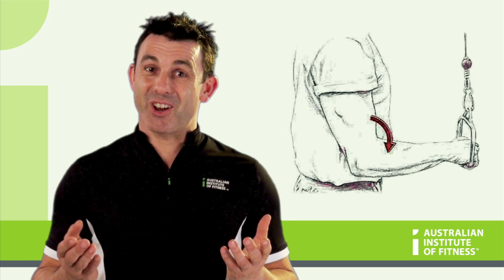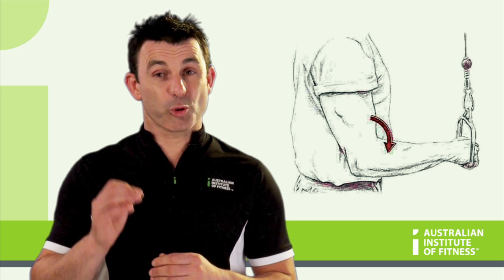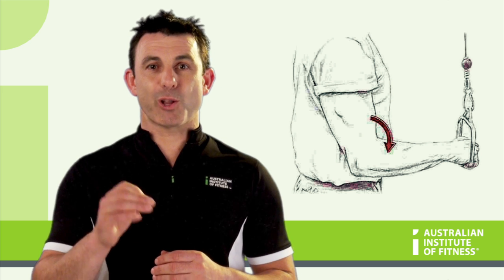Triceps Brachii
Want to learn more about muscles of the upper body? Become a Personal Trainer at the Australian Institute of Fitness.